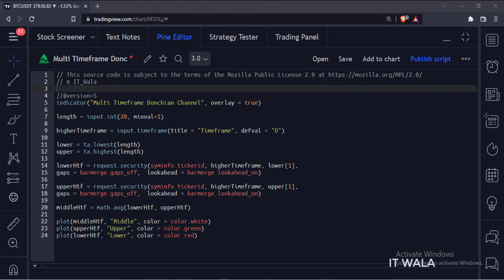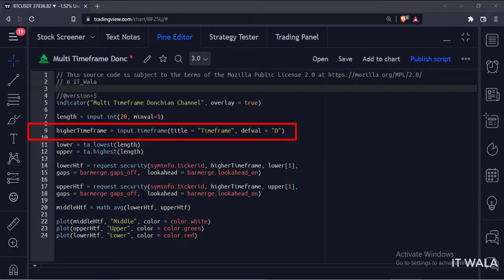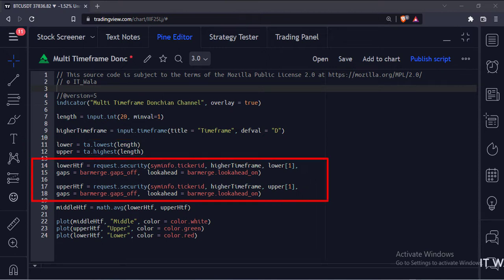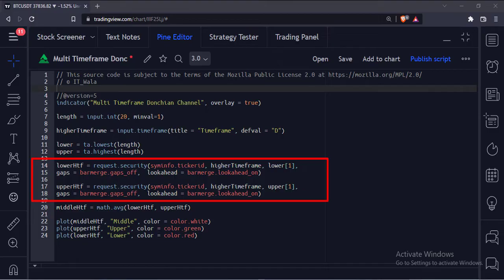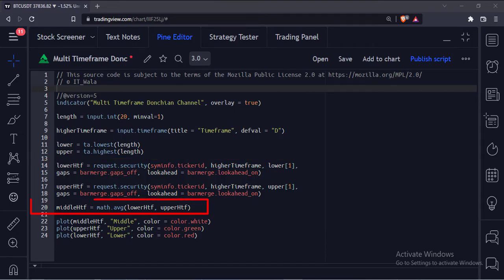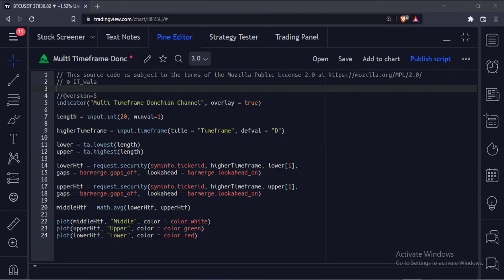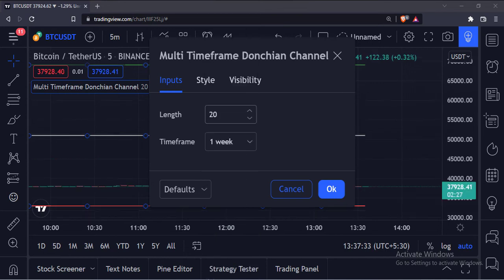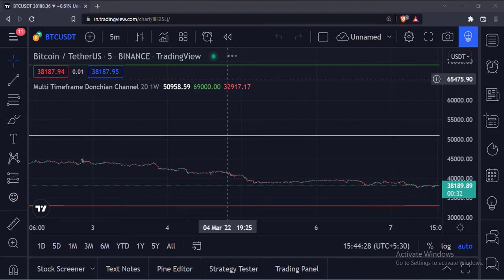TRADINGVIEW--PINE SCRIPT: MULTI TIMEFRAME DONCHIAN CHANNEL || TUTORIAL.